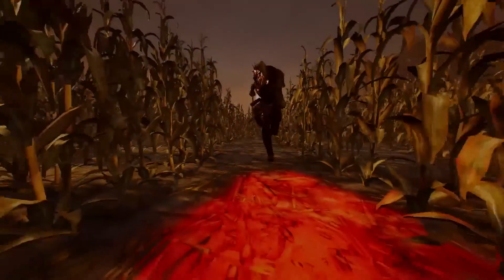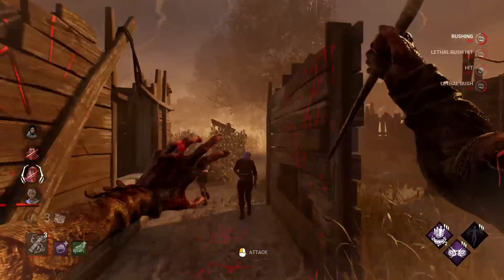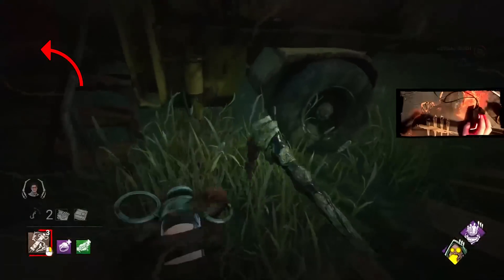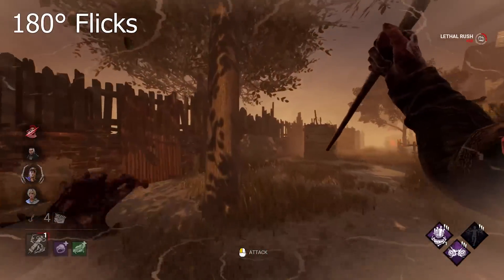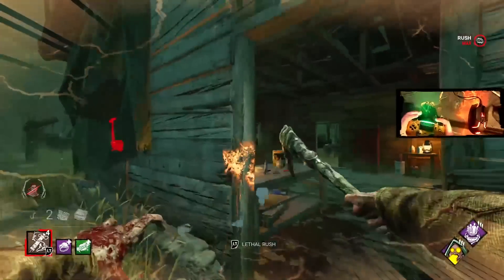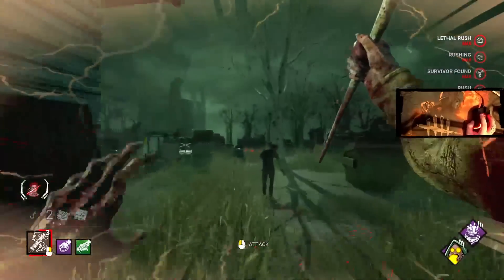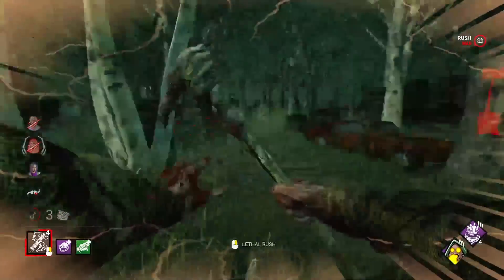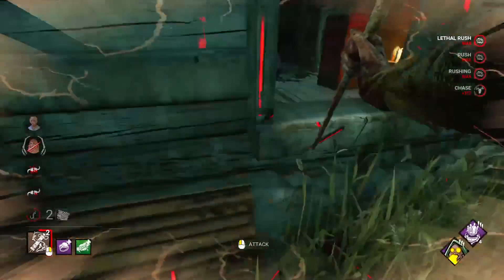How To Flick like a Pro - PC & Console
'Drift' - Prod Yung Jash, 'Crawling' prod. White Bad Audio